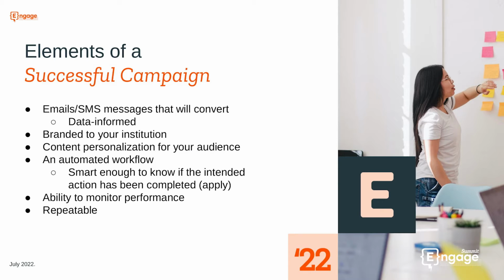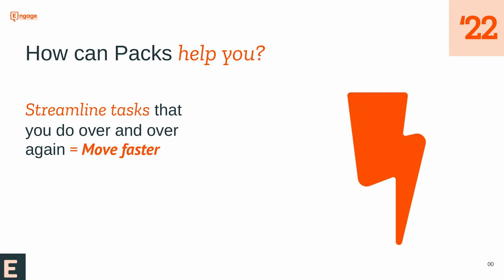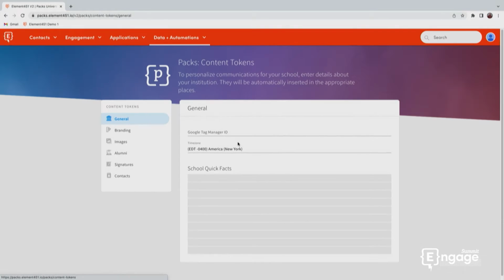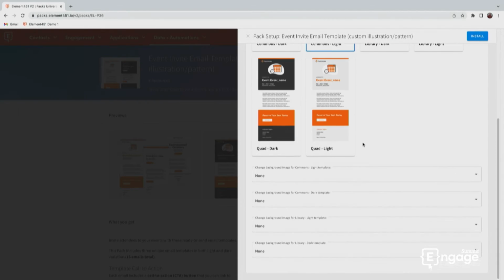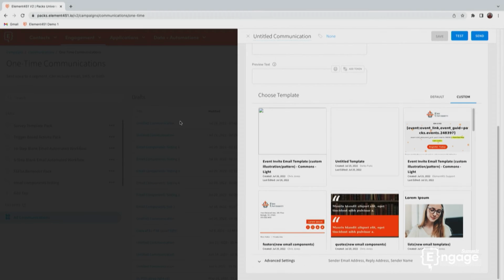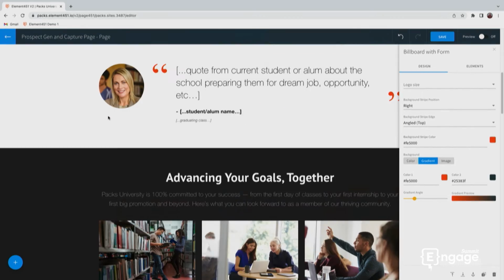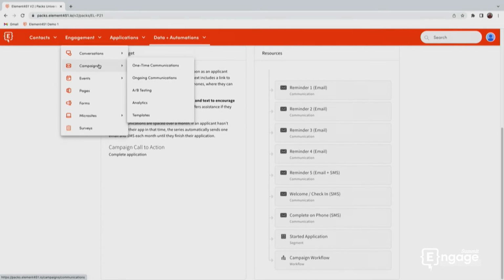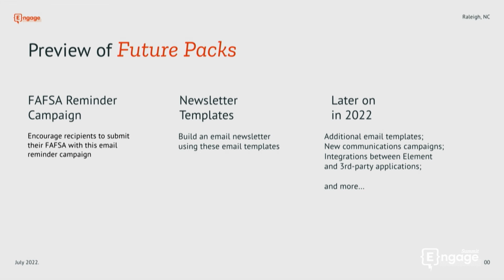Don’t Build It: Pre-made Campaigns + Templates Using Packs | Keynote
One of the biggest challenges facing higher education professionals today is being asked to do more with less. Yet, reaching the next generation of college students requires more interactions, more targeted segments, more channels, and more content customization.

We created Packs to meet this challenge.

Packs are ready-to-use campaigns built by the team at Element451 and informed by machine learning to help you move faster and do better work. Each Pack comes with the messages and the workflow to run a campaign. Simply install and Packs does the rest.

In this session, you’ll learn about what Packs can do for you, see a demo of several types of Packs in action and get a preview of future Packs planned for release this year.

Request a Call and get a Demo of how Element 451 can help you reach your goals